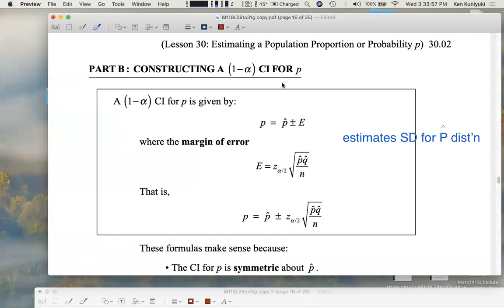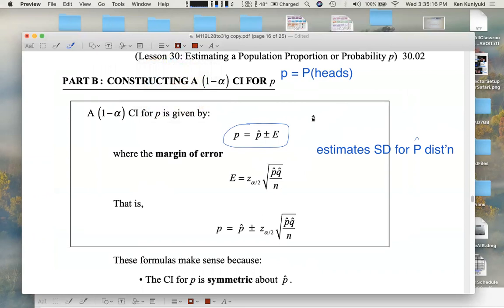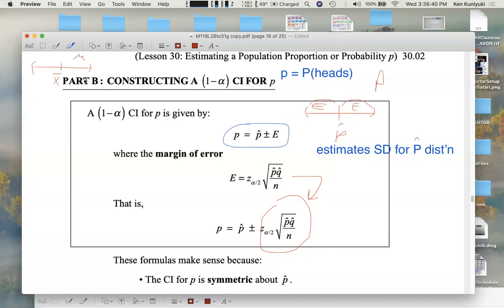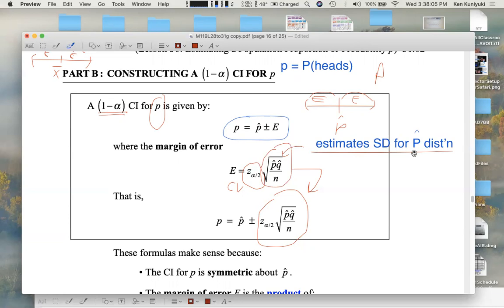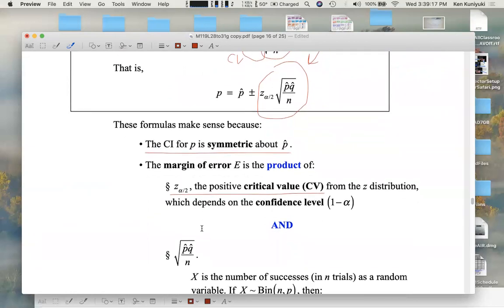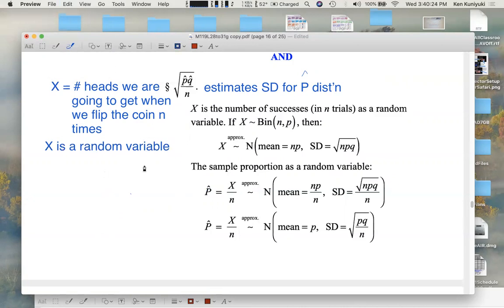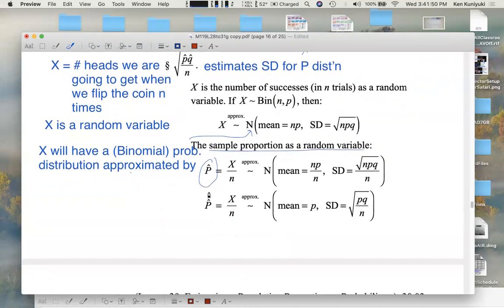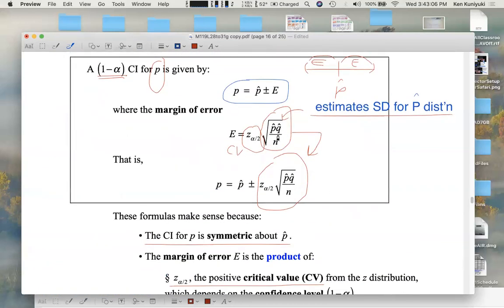Math 119, Day 22, Part 2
Lesson 30: Confidence Intervals for p, a Population Proportion or Probability – Theory and Formulas.
CORRECTION: 5:28: estimates the SD of the p-hat distribution (not just "estimates the p-hat distribution")